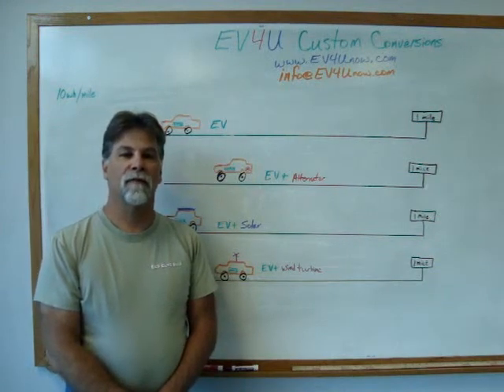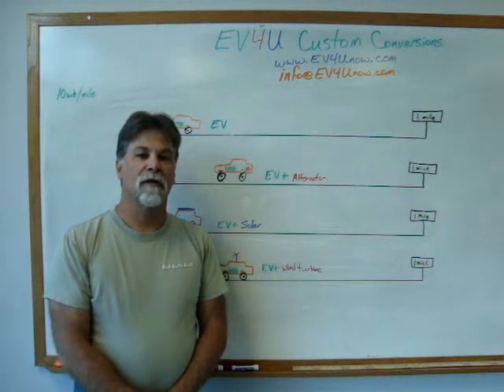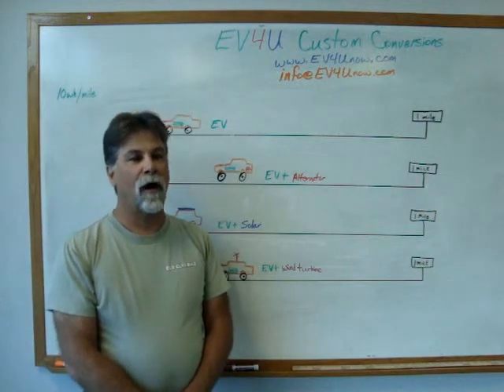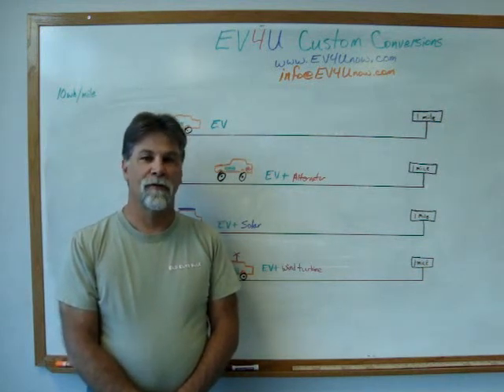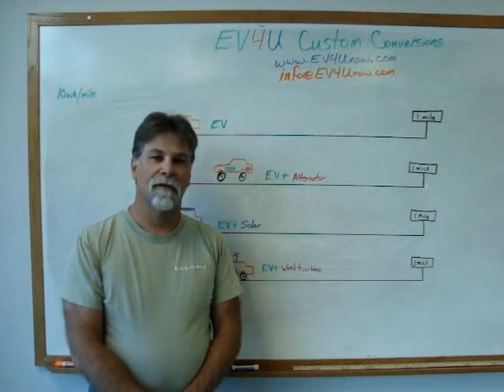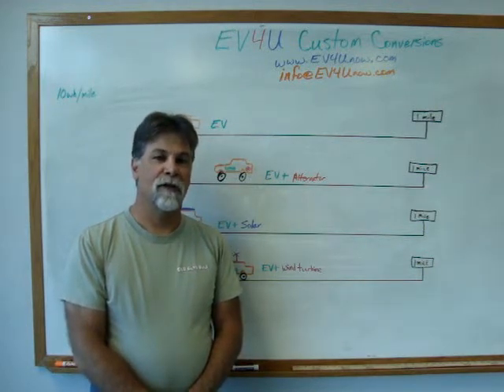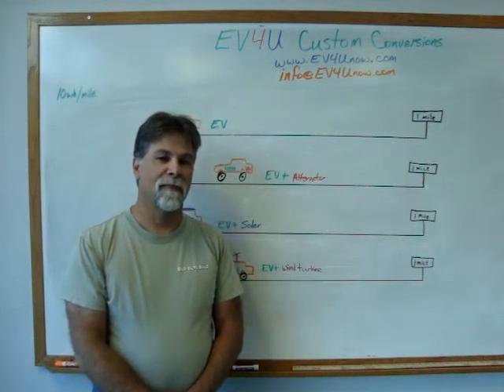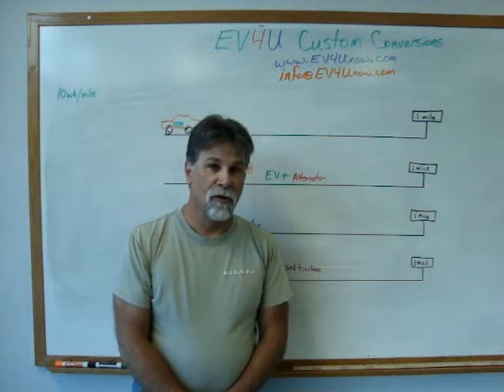DIY Electric Conversions - Can I charge while I'm driving using an alternator?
In this episode Richard answers the question, "Can I charge while I'm driving using an alternator?"